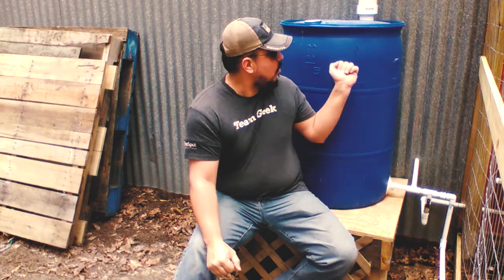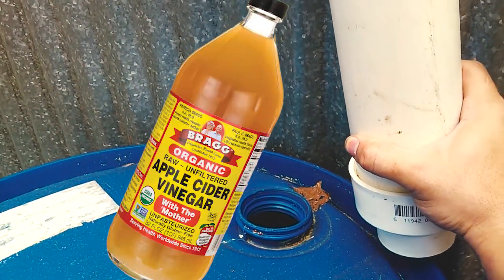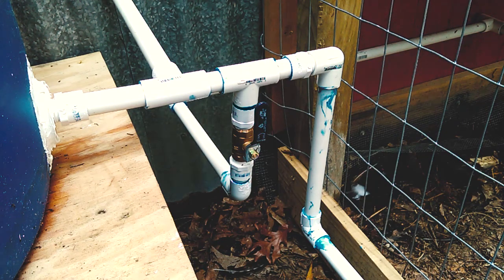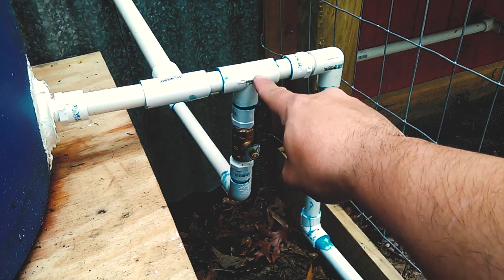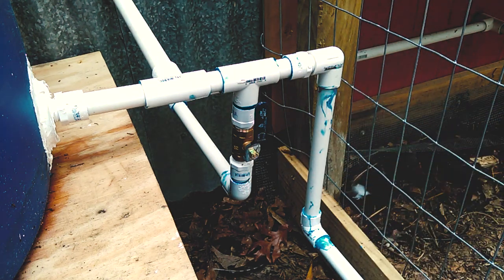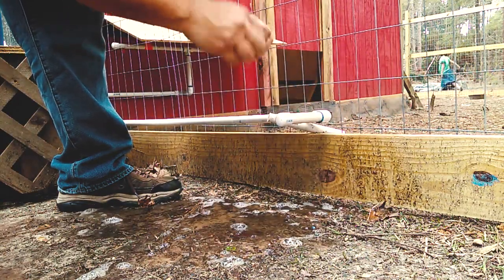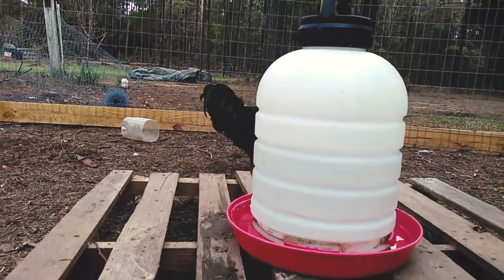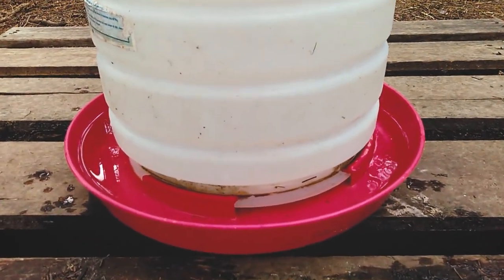AUTOMATIC CHICKEN WATERING SYSTEM - Tour & Demo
We're showing you our automatic chicken watering system that is fed by a 55-gallon rain barrel.